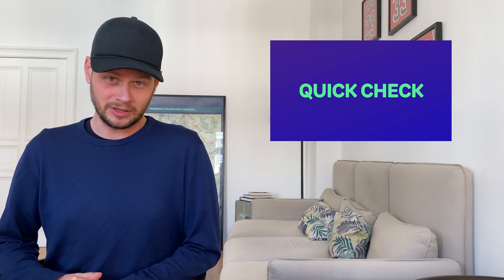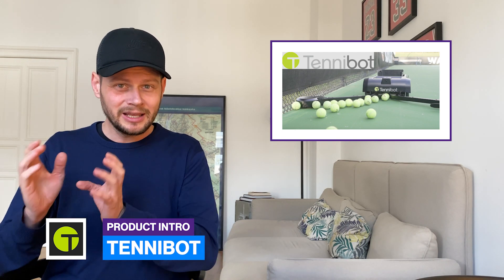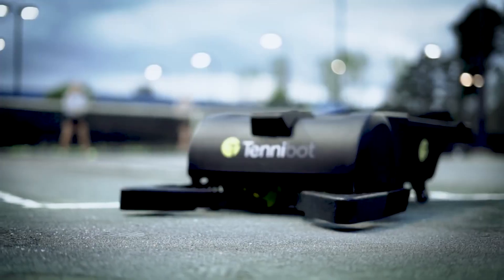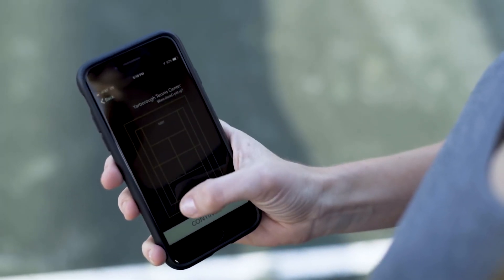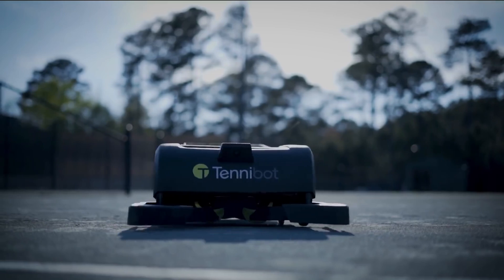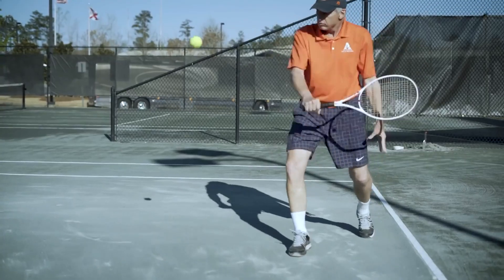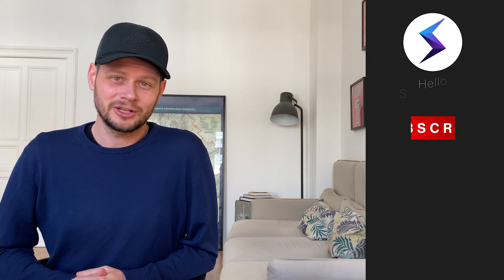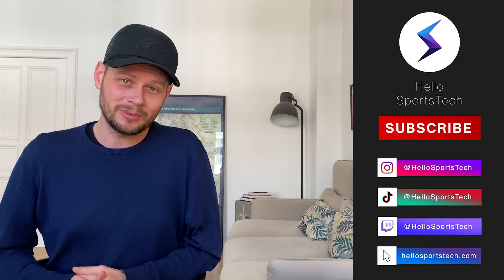Quick Check - Tennibot Autonomous Tennis Assistant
A serve of some Quick Check and this time for our tennis players on the court! Greetings! Love taking those swings in training but hate having to collect the balls from every corner they’ve wandered into? Not a stress—Tennibot has got the latter covered. Swing swing away! Tennibot is a ball-eating robot that uses computer vision and machine learning to detect tennis balls and pick them up autonomously. Its advanced navigation algorithms allow for smooth cruising across the court, while avoiding all obstacles and humans in the way. Once the balls are cleared, folding up your Tennibot is as easy as stowing the arms away and rolling it off the court. What’s more: you can take control of your Tennibot by specifically defining the zones to avoid; through adjusting the court boundaries and selecting the surface you’re playing on, you can adapt the Tennibot to exactly your needs and playing style. All possible through the App!

Tune in to find out more about Tennibot and all of our thoughts on it. The Hello SportsTech team, as usual, helping you learn more about products from the world of sports and technology.